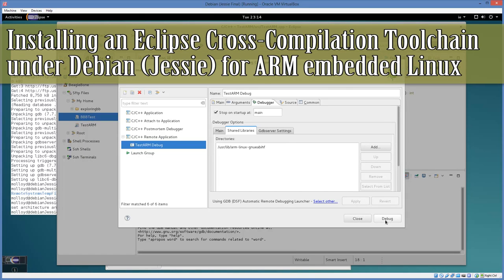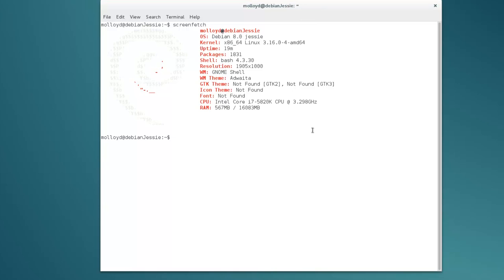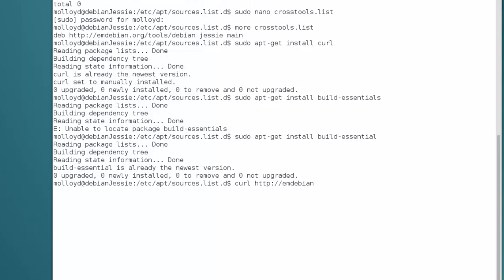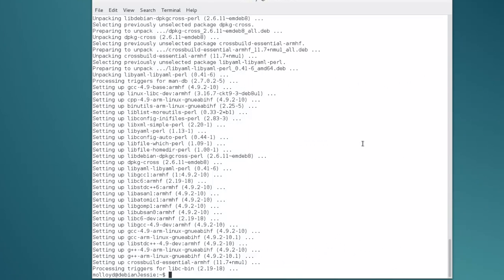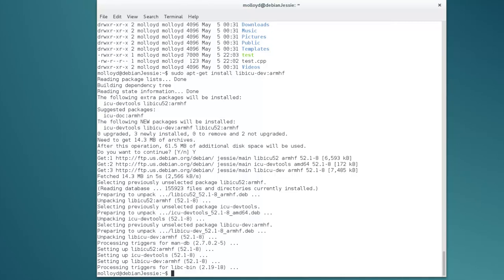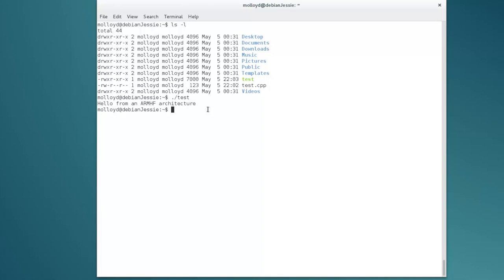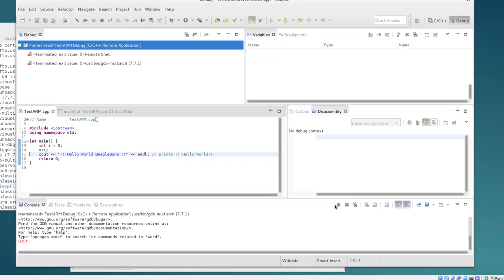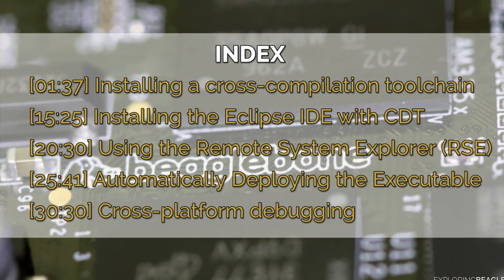Debian C/C++ Cross-Compilation for Embedded Linux using Eclipse (Luna), CDT, RSE & Remote Debug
This video introduces C/C++ cross-compilation on the BeagleBone platform, and is applicable to any embedded Linux development. I show the steps that are necessary to set up a toolchain, the Eclipse CDT environment and use the Target Management RSE (Remote System Environment) plugin to communicate with the BeagleBone. Finally, I demonstrate how you can set up a cross-platform debugging environment within Eclipse, where you can use gdbserver on the ARM device and gdb-multiarch on the client device to establish a full debugging environment.